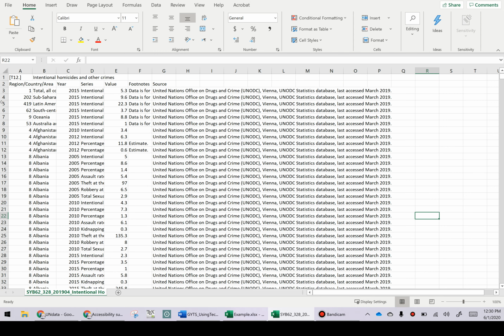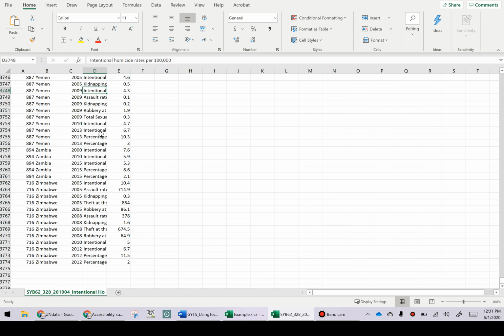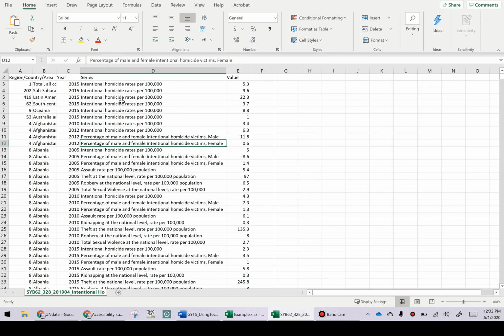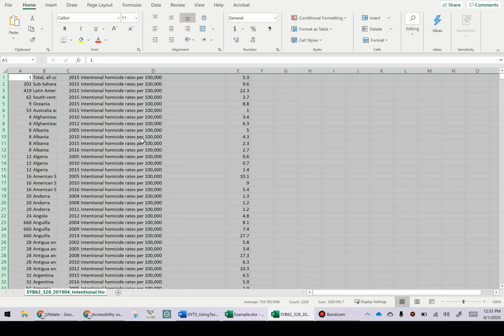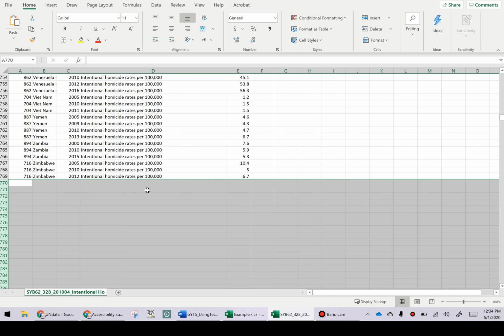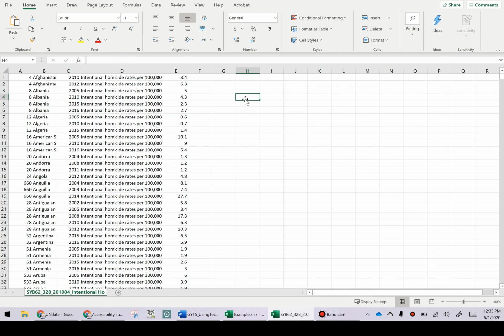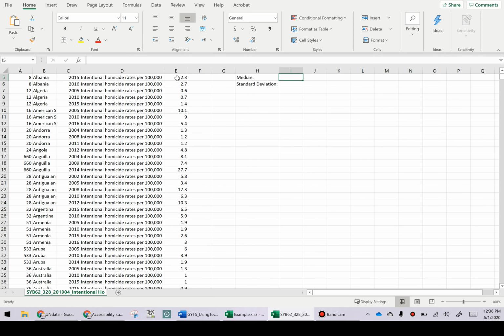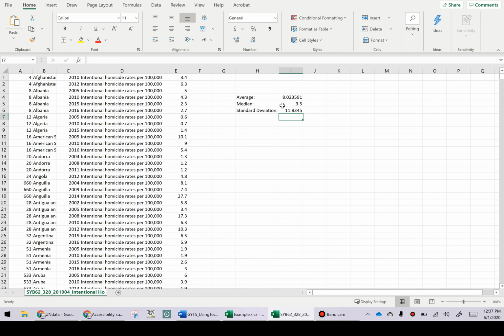Excel and large data sets